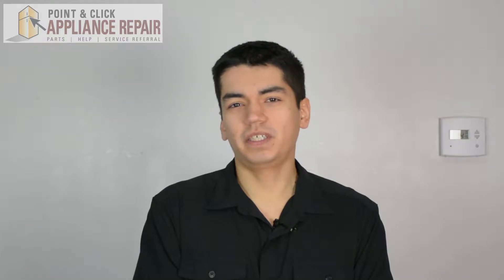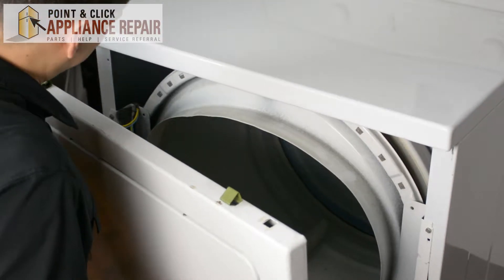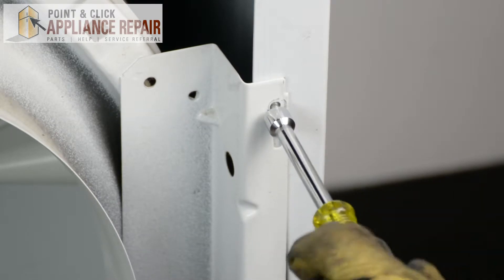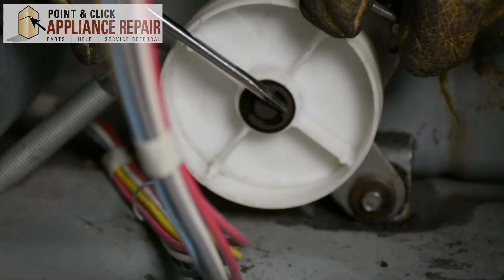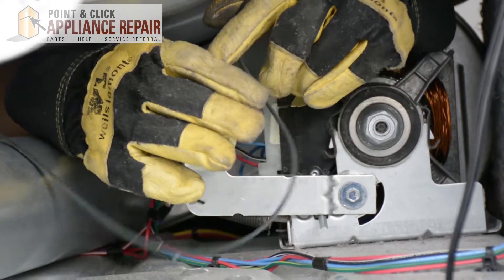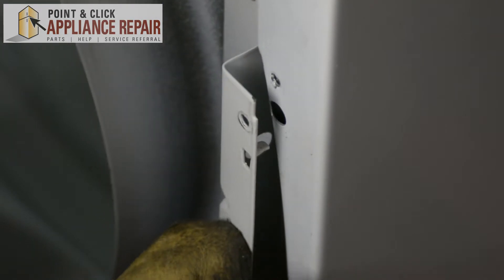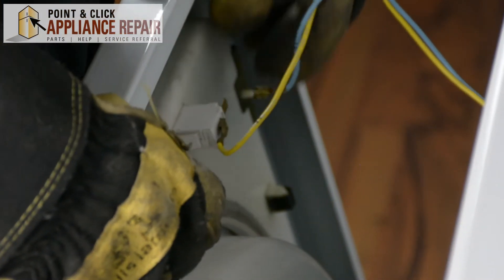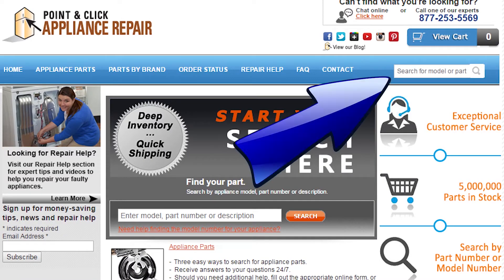WP6-3037050 - Replacing Your Maytag Dryer's Idler Pulley AP6009855 PS11743028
The idler pulley enables the proper tension on the drive belt so that the drum is able to rotate

Today, Bill from Point & Click Appliance Repair will take you step by step through this dryer repair so you can learn how to replace the dryer’s idler pulley (part number WP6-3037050) in a dryer by yourself.

Part Number WP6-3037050 replaces AP6009855,  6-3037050, 3-3705, 303705, DE405, ER303705, K35-266, PS11743028, TJ90DE405, WP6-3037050VP, Y303705, B009HAEWNU, B008DJQBNU.

For this repair you are going to need:
Short phillips head screwdriver
Regular sized phillips head screwdriver
5/16 inch nut driver